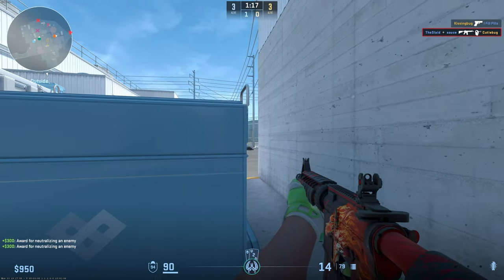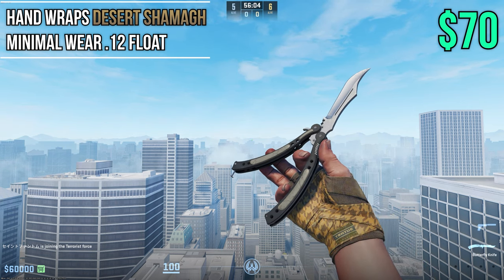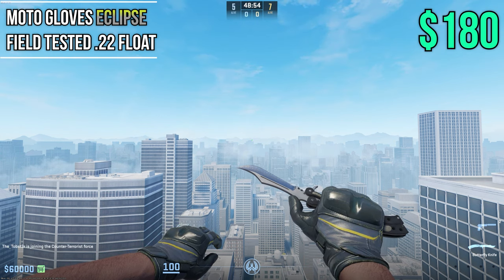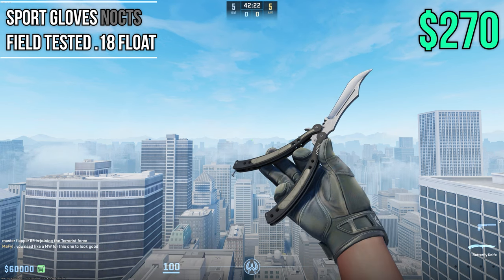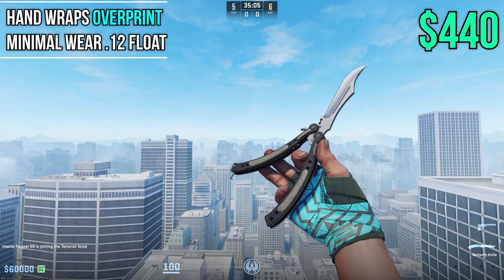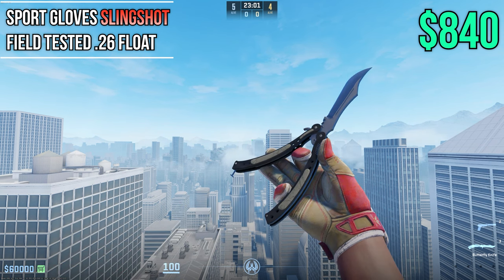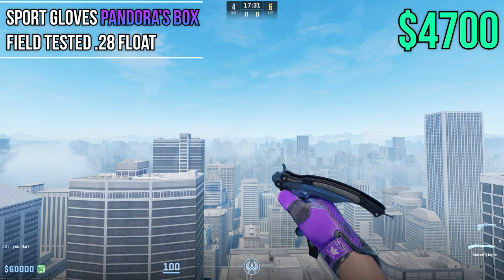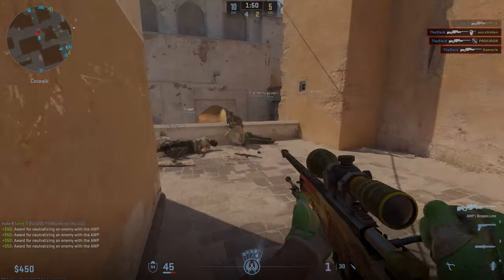The BEST CS2 Gloves For Any Budget (Glove Buying Guide)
Showcasing CS2 Gloves at any budget possible, from $50 all the way to $40,000+. Gloves were picked specifically with floats that keep the gloves looking very clean.

If you are interested in skin crafting, collecting, investing, or playing CS2 with others, join our amazing community